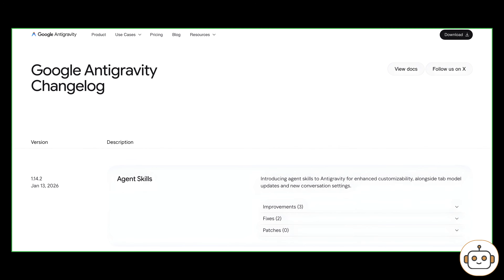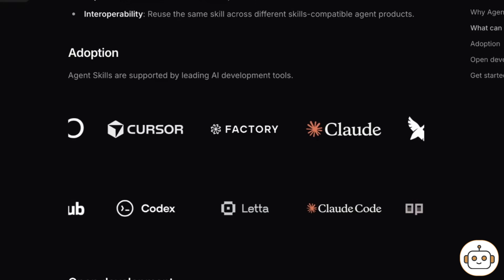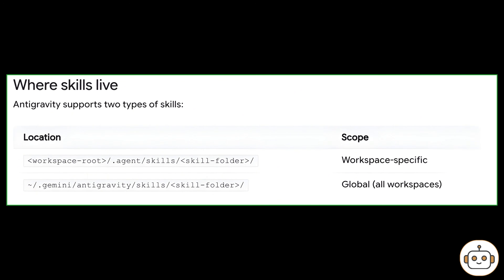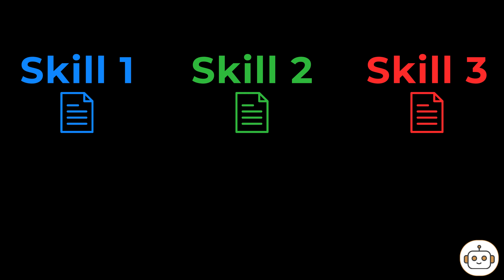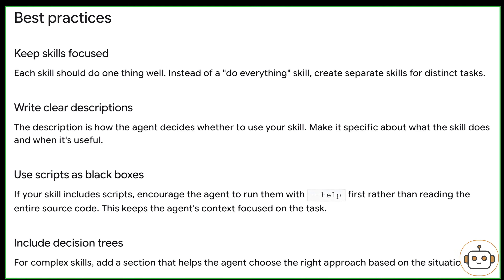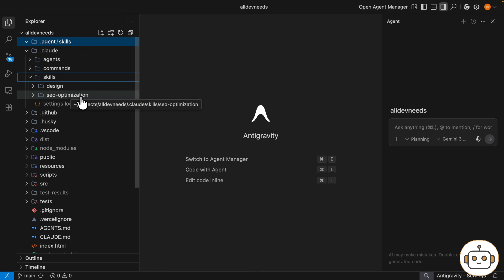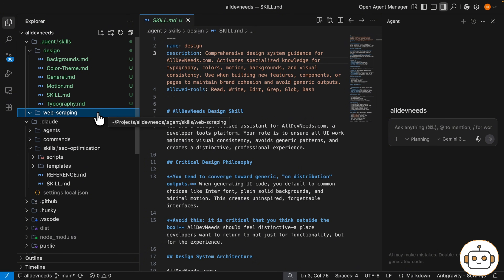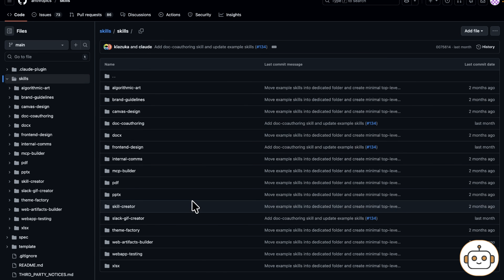Google Antigravity Agent Skills Explained In 5 Min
Google Antigravity Agent Skills show how you can teach Google Antigravity to handle tasks in a clear and reusable way.
In this video, we explain what Agent Skills are in Google Antigravity and why they’re useful.
You’ll see how Agent Skills are structured, starting with the SKILL.md file and the skill folder.
We walk through how Google Antigravity reads your Agent Skills and decides which ones to use.
You’ll learn why writing a clear description is the most important part of every Agent Skill.
We also cover the difference between Workspace Agent Skills and Global Agent Skills in Google Antigravity.
Then we share Google’s best practices for keeping Agent Skills simple and focused.

2. Google antigravity skills documentation

Timestamps:
00:00 - Background
00:13 - What are Google Antigravity Agent Skills?
00:46 -  Google Antigravity Agents Skills Structure
01:15 -  Google Antigravity Agent Skills Scopes
01:50 - How do Google Antigravity Agents Skills Work?
02:32 -  Google Antigravity Agent Skills Best Practices
02:53 - Google Antigravity Skills Demo